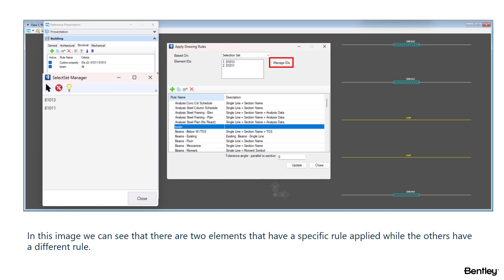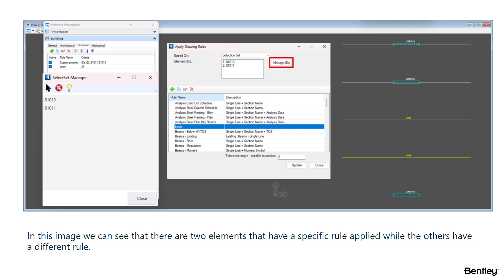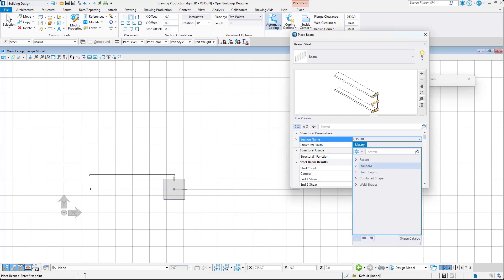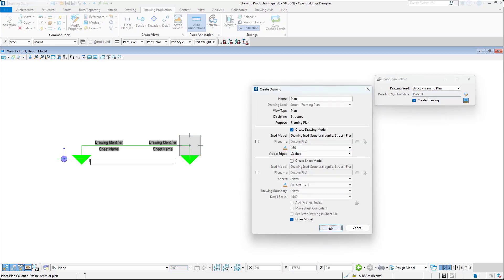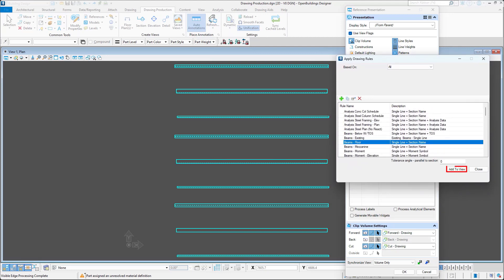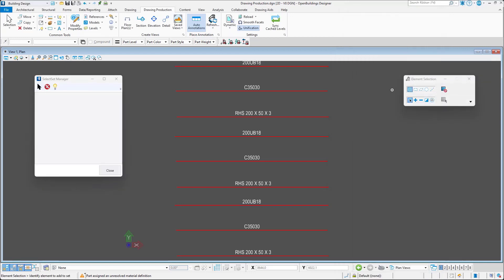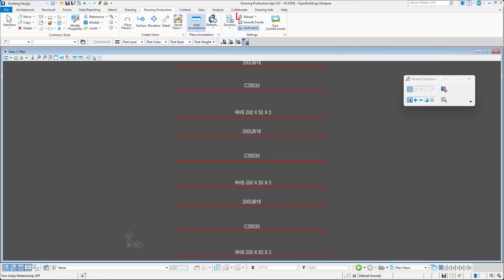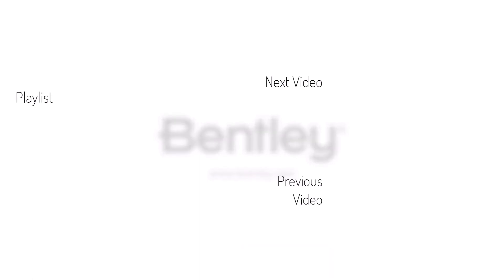OpenBuildings Designer Update 10 | Selecting Elements to Apply Rules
This video explains how to use Selection Set Method to apply different Drawing Rules to selected instances of the same type of the element.

You might be interested to watch a recording of the event Answer Hour: OpenBuildings Designer – Drawing View Tips and Tricks (Intermediate)